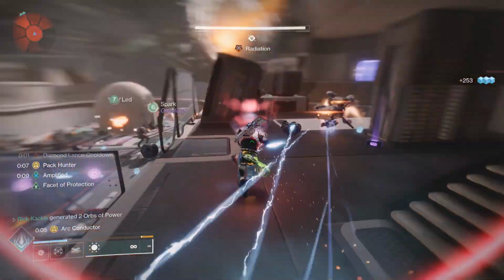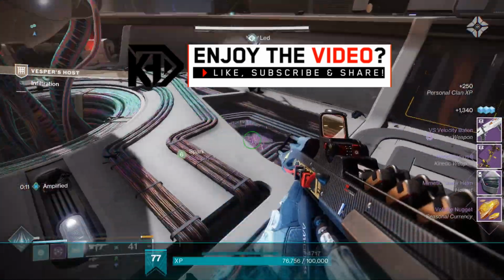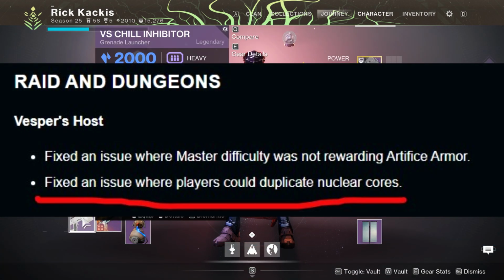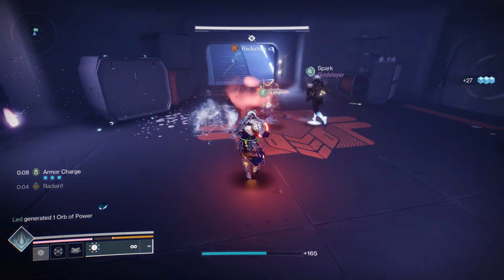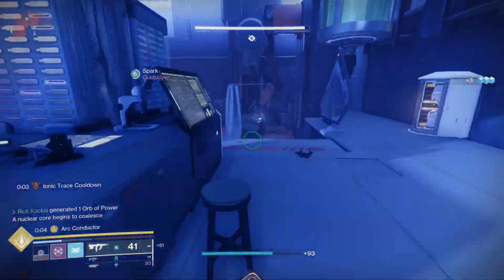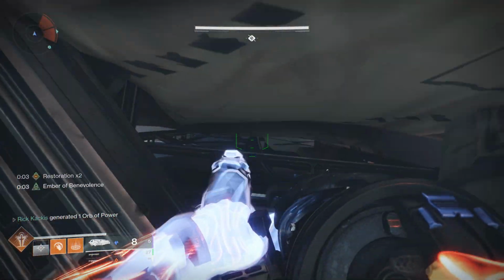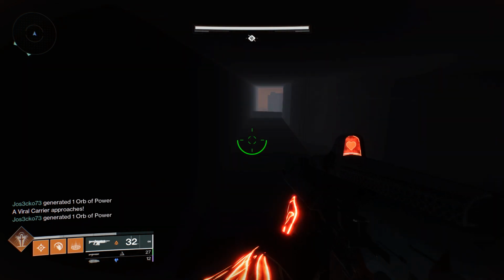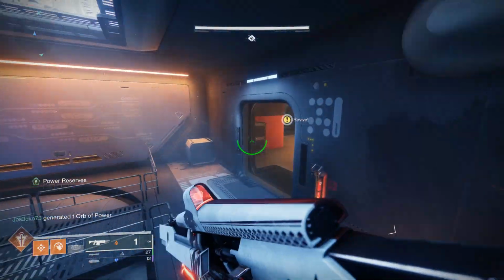Get Dungeon Weapons FAST & EASY! - *NEW* Vesper's Host CHEESE! - Destiny 2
Showcasing 2 NEW Post-Patch Vesper's Host Dungeon Cheeses for the 1st Encounter! This will let you Easily Farm New Dungeon Weapons and even Artifice Armor within Destiny 2: Episode Revenant!

New destiny2 video, going over new cheeses that let you Farm Vesper's Host Dungeon Weapons that are available to get in the new Vesper's Host Dungeon, added in Destiny 2 Episode Revenant! This is after the latest TWAB (This week in Bungie, or TWID: This Week in Destiny) for October 10th. that released in Episode Revenant Act 1, after the new Destiny 2: Final Shape DLC is here! It provides a new campaign, new weapons, new exotic quests, and so much more! We also have a New Final Shape Raid, as well as New Subclasses! The Prismatic Titan, Prismatic Hunter, and Prismatic Warlock! Play these within the new Pale Heart Destination!
The new Destiny 2: Episode 2 Revenant Act 1 is Live! We have the new Onslaught Activity, New Revenant Weapons, Tonic Recipes, as well as the new Vesper's Host Dungeon Rewarding the Icebreaker Exotic Sniper Rifle! We also have New Revenant Seasonal Artifact Perks!
But today after the release of the Complete Vesper's Host Dungeon Guide, and How to Beat Vesper's Host Dungeon from start to finish, we are going over the new 1st Encounter Cheese that lets you farm Dungeon Weapons Fast & Easy!
VS Gravitic Arrest Fusion Rifle God Rolls
VS Velocity Baton Grenade Launcher Rod Rolls
VS Chill Inhibitor Grenade Launcher God Roll